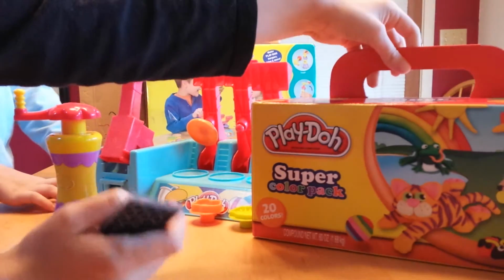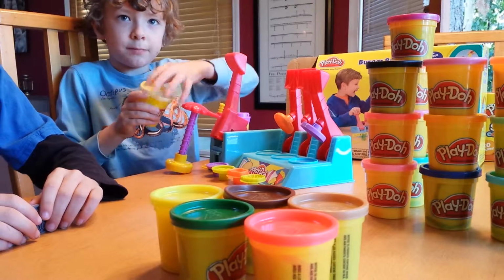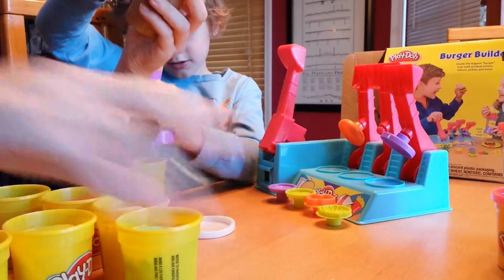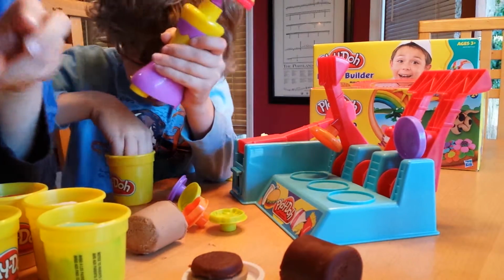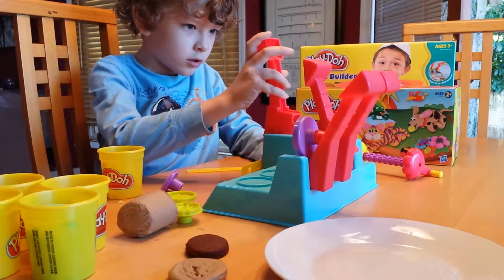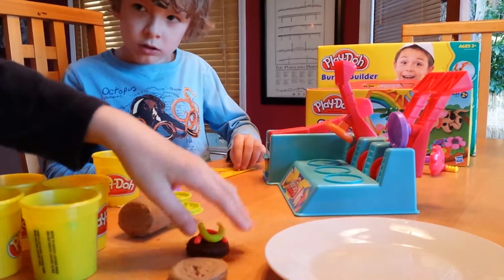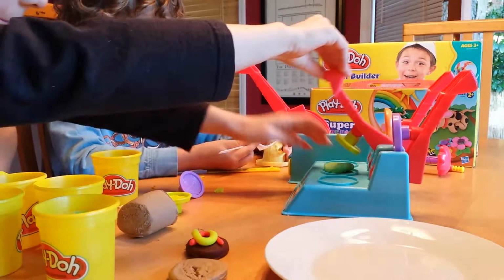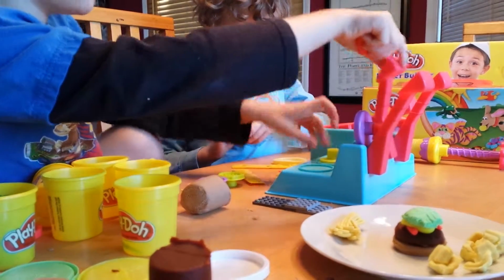Play-doh Burger Builder and Super Color Pack 1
Ben and Wyatt make burgers and fries with a new Play-doh Super color pack!